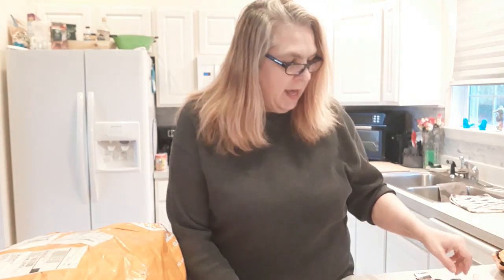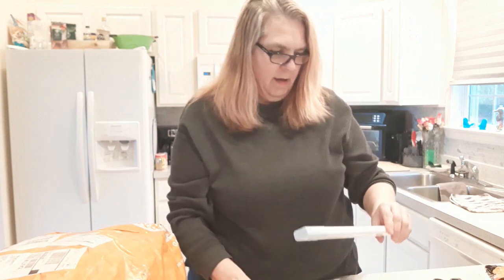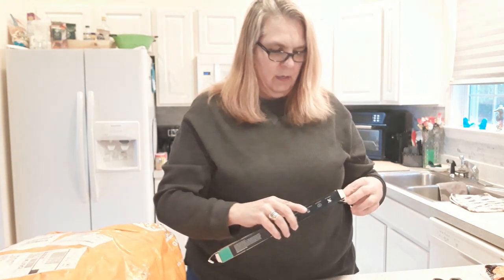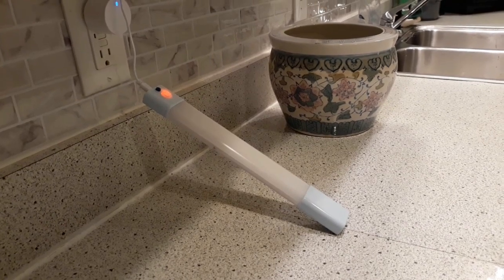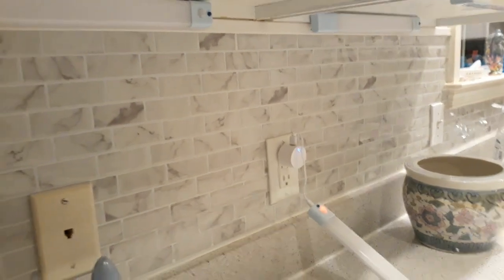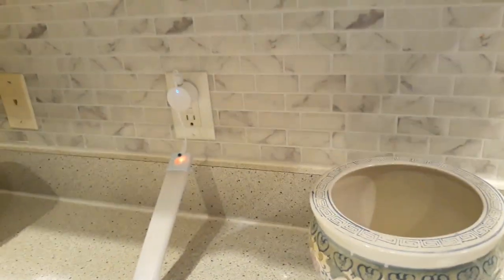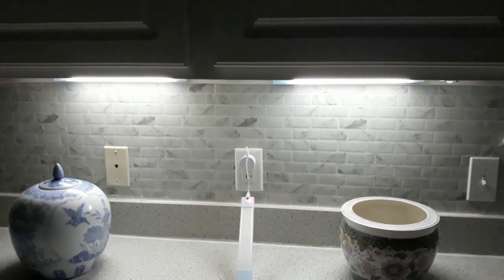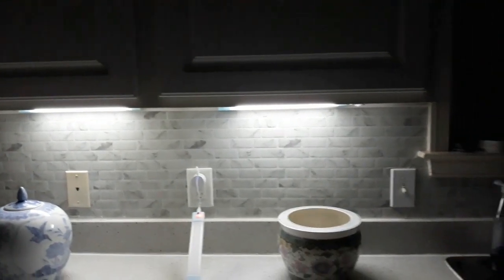TEMU-PART sensor lights, do they work?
TEMU- MUST HAVES, SENSOR LIGHTING